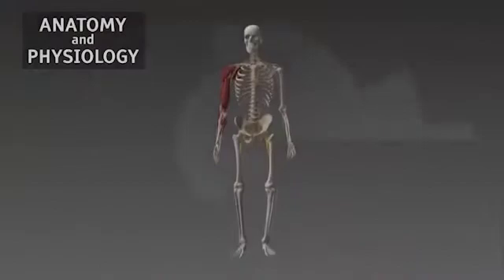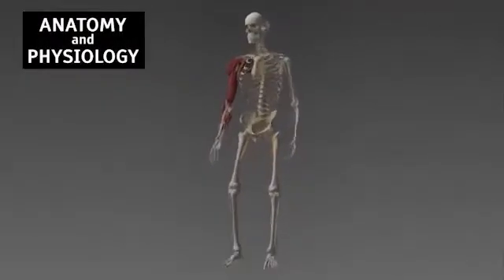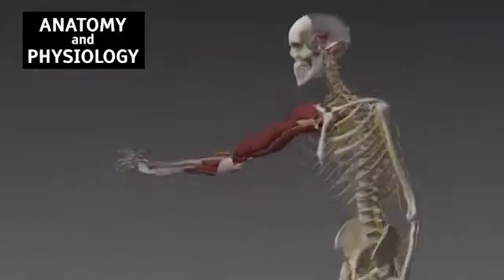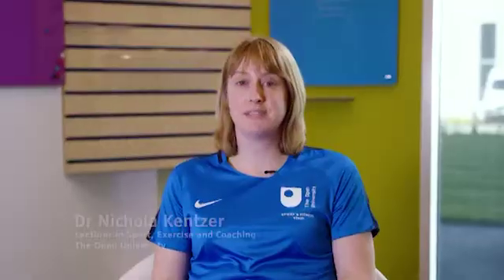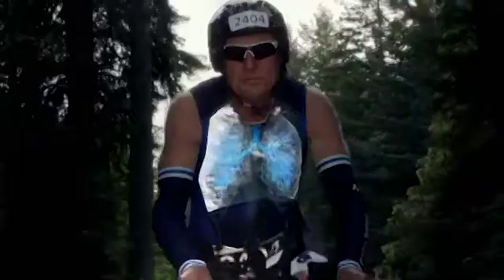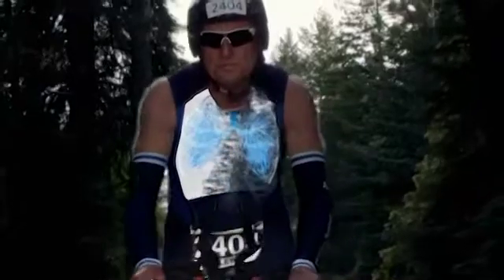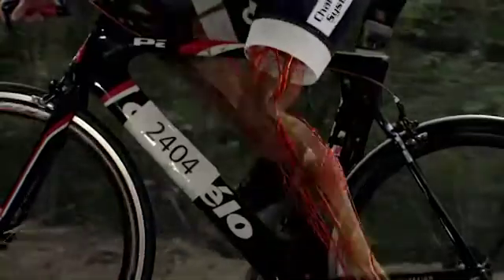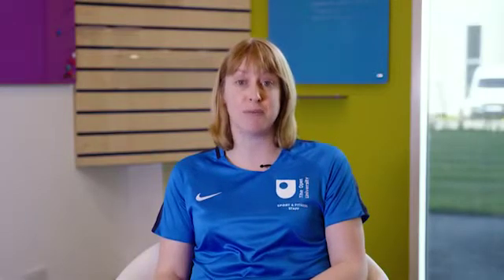The Open University: E236 Applying Sport and Exercise Science to Coaching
The Open University: An overview of the E236 Applying Sport and Exercise Science to Coaching module content on the BSc Sport and Fitness programme.